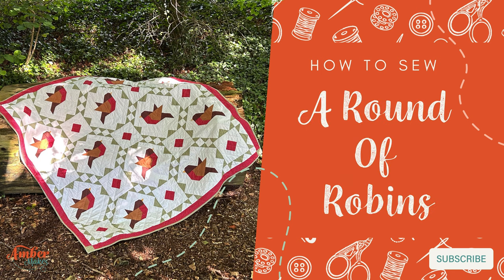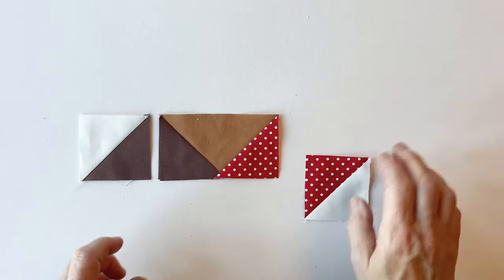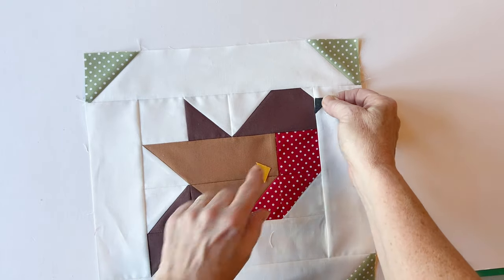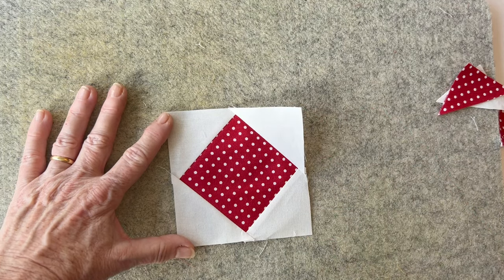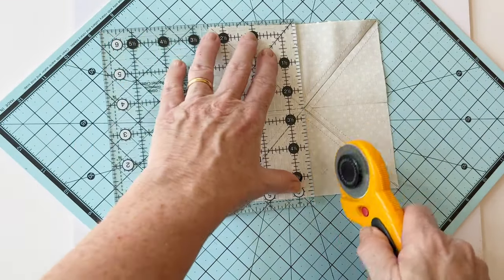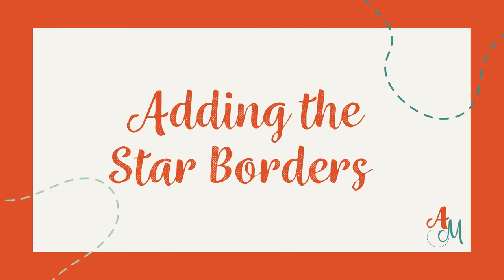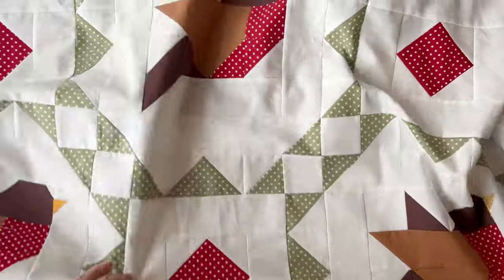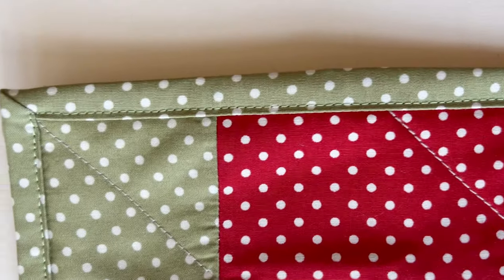Amber Makes Sewing Tutorial - How to Sew a Round of Robins Quilt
Celebrate Britain’s favourite bird with this stunning quilt
featuring pieced Robin Blocks set amongst triangle chains to
create this fun and easy to make quilt.

Sew along with Rebecca Reid!